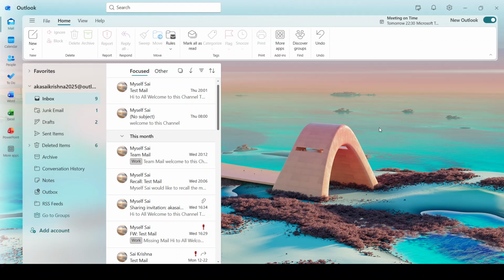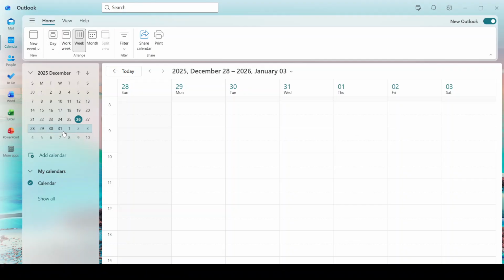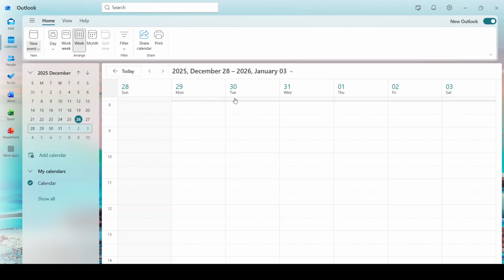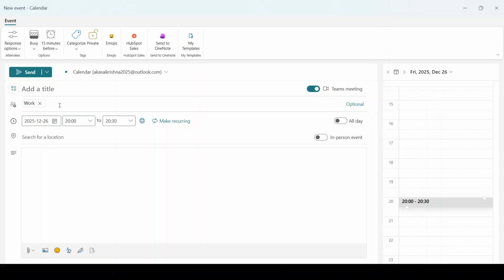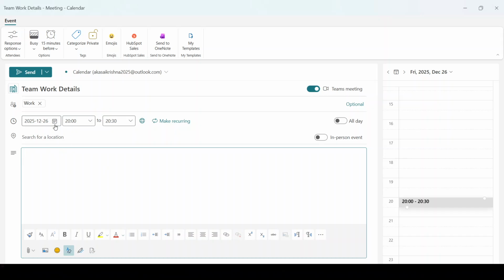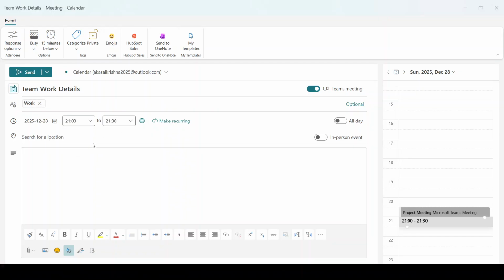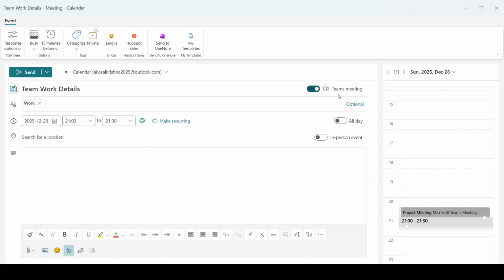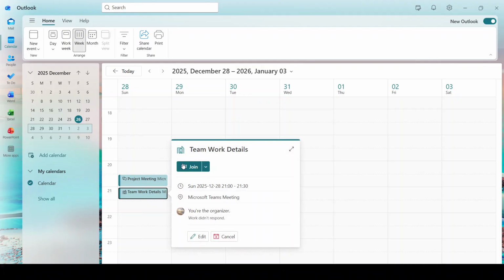How To Create a Meeting in Microsoft Outlook 2026 (Step By Step)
Learn How To Create a Meeting in Microsoft Outlook in this video.

In This Video, We'll Show You 👇
Outlook Meeting Tutorial
Microsoft Outlook Meeting
Schedule Meeting Outlook
Outlook Calendar Meeting
Create Outlook Appointment
Outlook Meeting Invite
Outlook New Meeting
Outlook How To Schedule
Outlook Meeting Setup
Outlook Meeting Organizer
Outlook Meeting Request
Outlook Email Meeting
Outlook Online Meeting
Outlook Virtual Meeting
Outlook Meeting Options
Outlook Meeting Recurrence
Outlook Meeting Reminder
Outlook Meeting Attendees
Outlook Meeting Room Booking